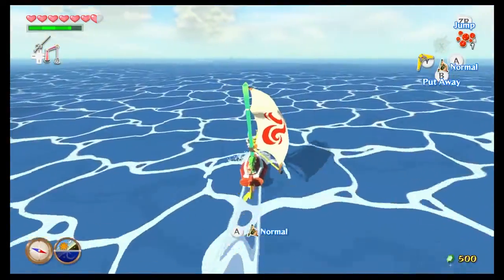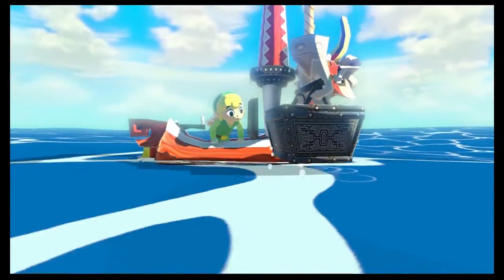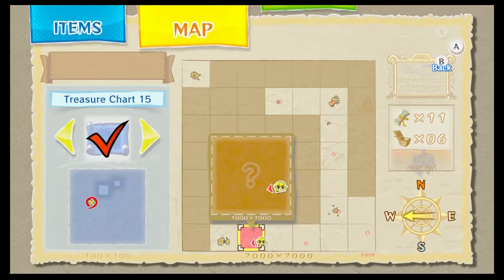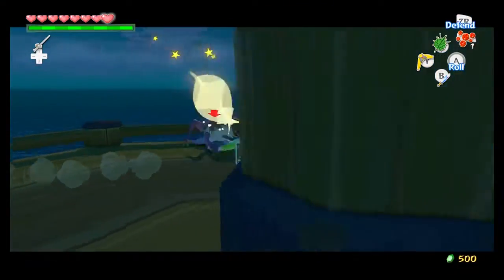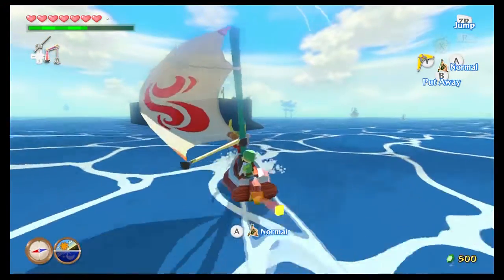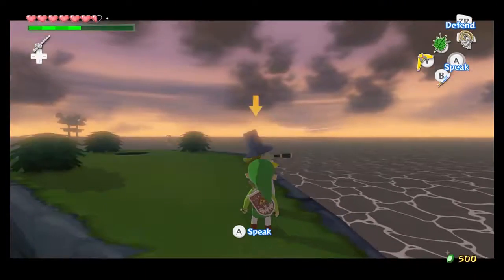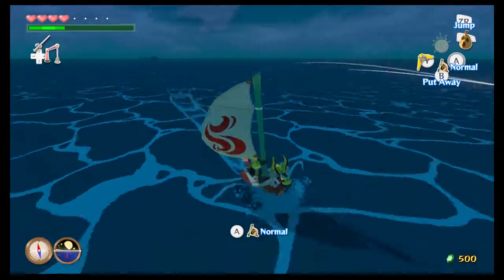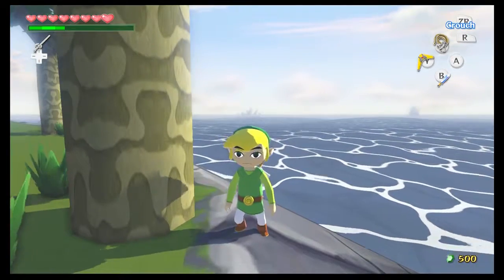The Legend of Zelda: Wind Waker HD - Part 17: "Skirting the Seas"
Today, we skirt the southern edge of the Great Sea to see what we can find.